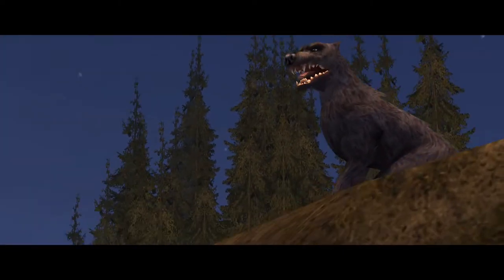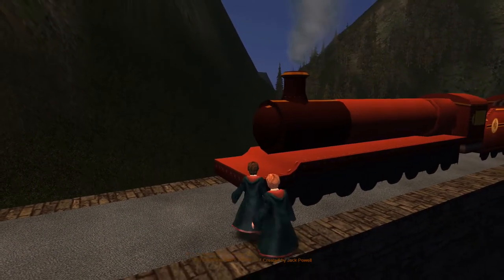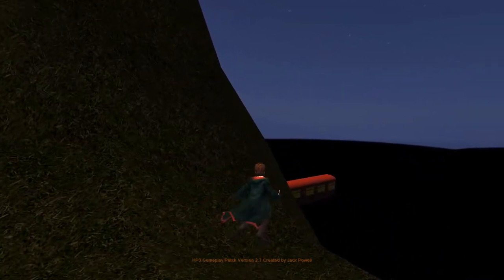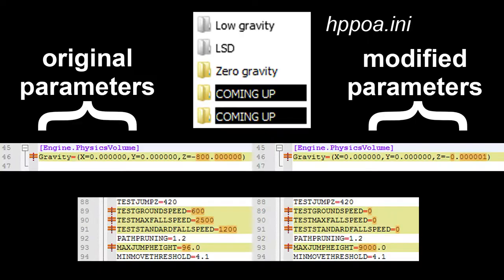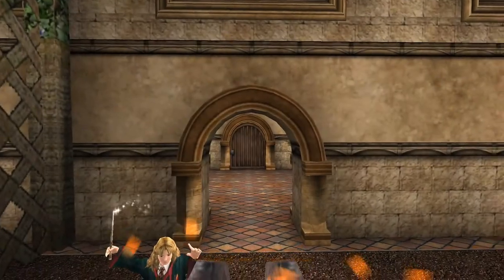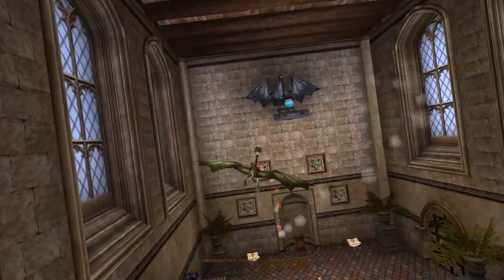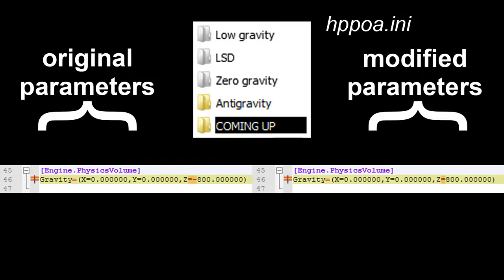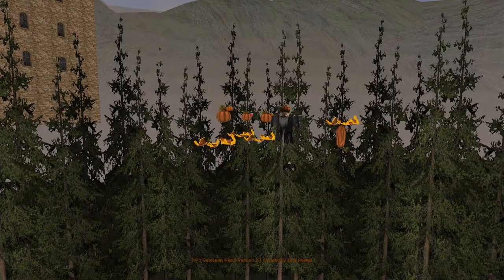Bonus Clips Part 6 - More Gravity Experiments [Ep23] Harry Potter and the Prisoner of Azkaban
As if low gravity and an acid trip weren't enough, let's keep tweaking the physics parameters so that we break the game even more than usual!